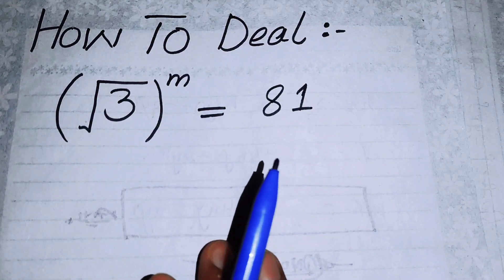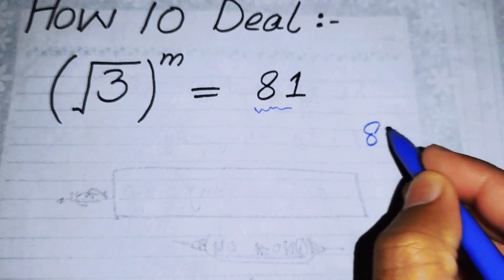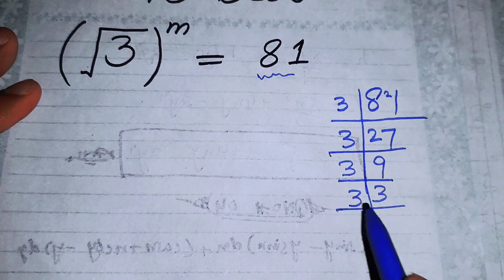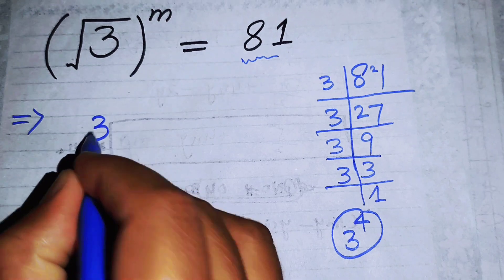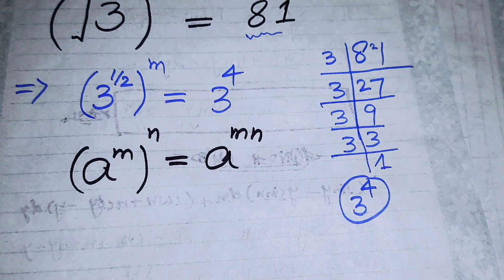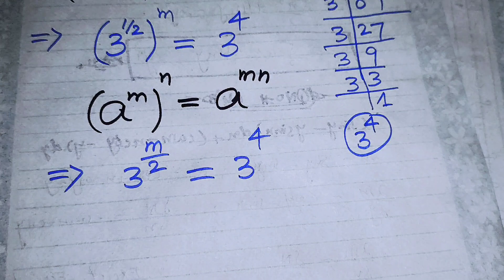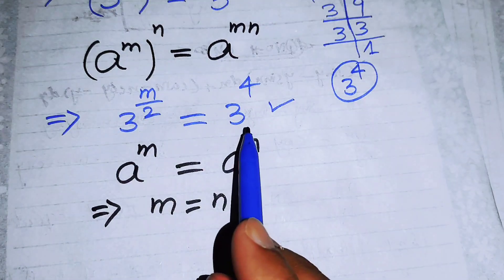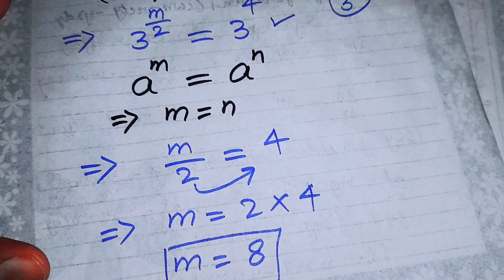Math Olympiad Questions, A nice Math Problem, Solving A Nice Equation, Math Olympiad Challenge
Math Olympiad Question, A nice Math Problem, Solving A Nice Equation,  Math Olympiad Challenge

Hello EveryOne in this video I will tell you the Best Trick on How to find the value of this tricky Nice Math Olympiad √(𝟕8×𝟕9×80×81+𝟏) Equation solving. System of equation Solving. It is the Mathematics Olympiad problem.